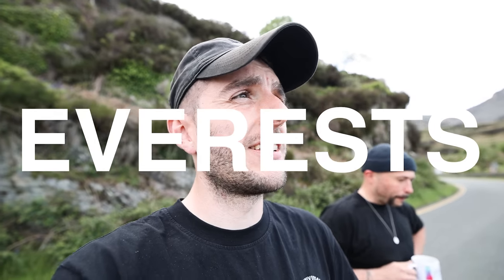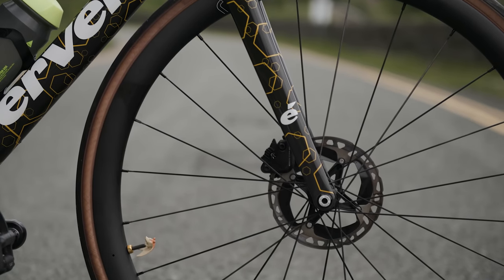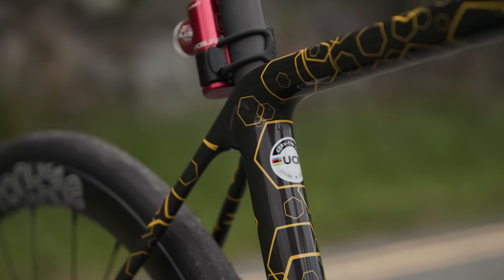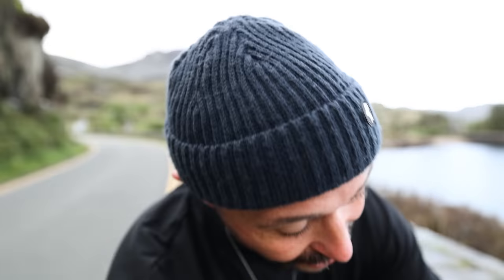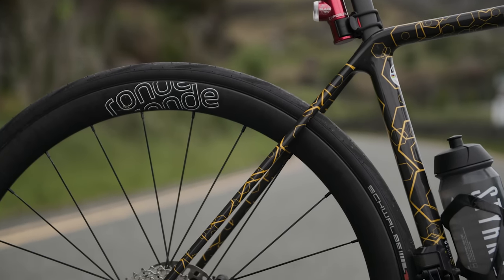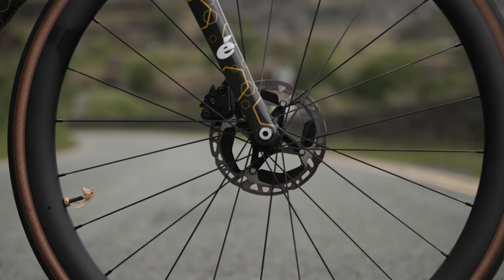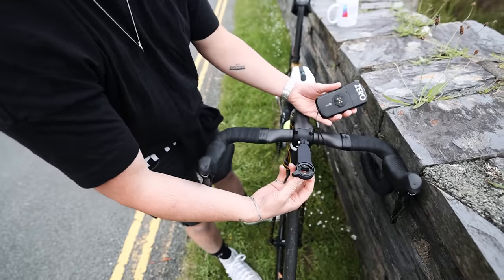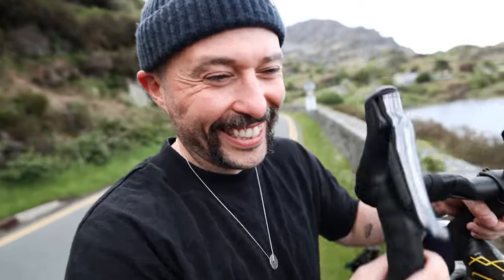Superlight Prototype Everesting Bike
Our friend Chris Hall is attempting to ride 7 everests in 7 days, here's the bike he's doing it He's doing it all to raise awareness around mental health and Movember, you can find the donation

for the extra footage!

Attacus Cycling,
SCOTT,
MET Helmets,
Shimano,
fidlock,
Hutchinson Tyres
Sungod
Tailfin
GT85
Garmin
Parcours Wheels